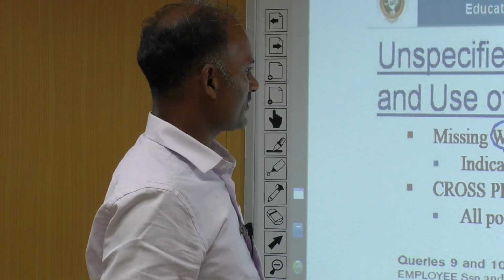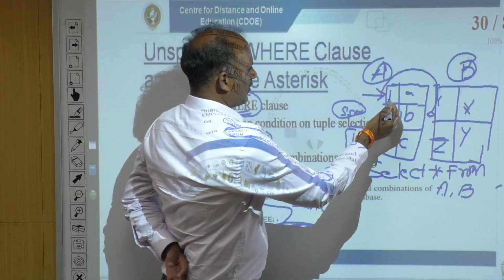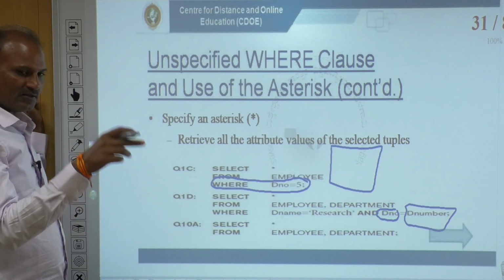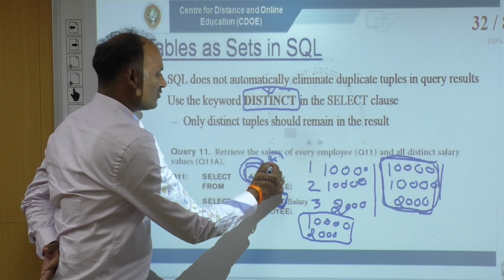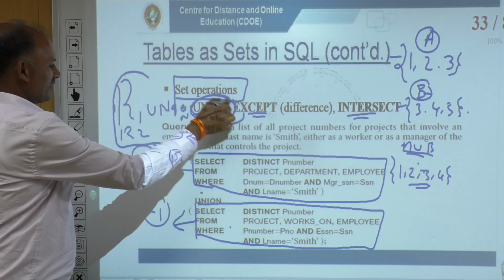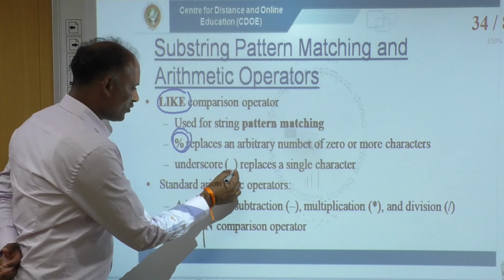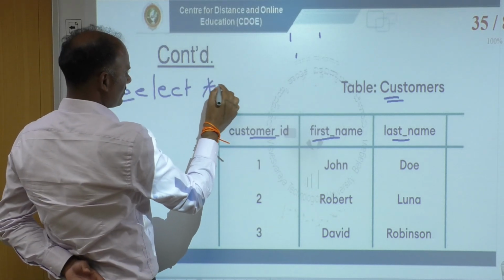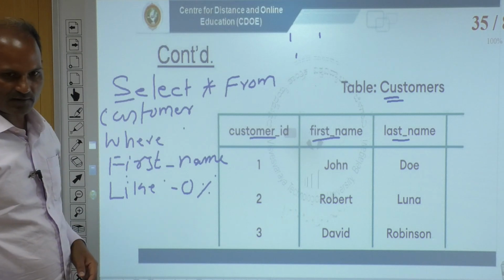Module-5 | Lecture 4